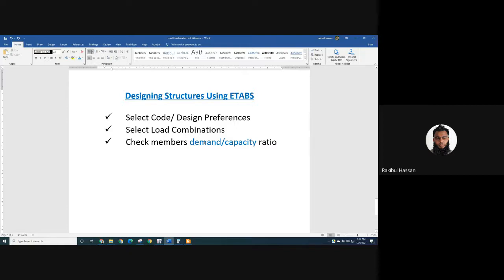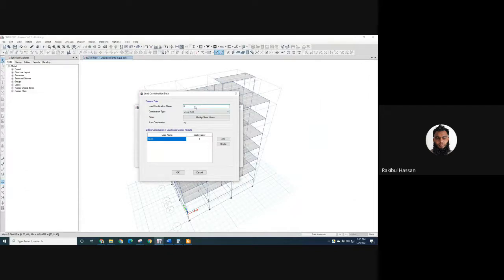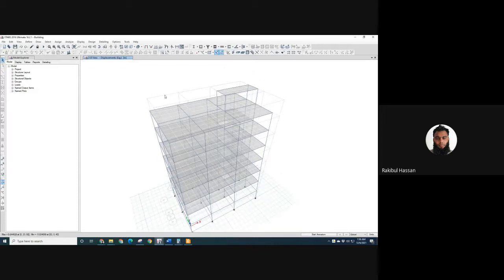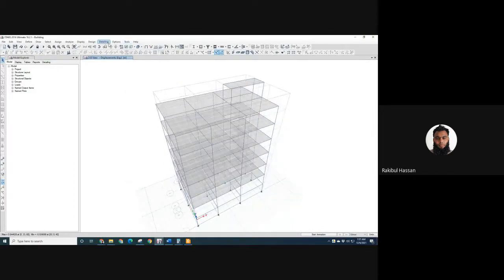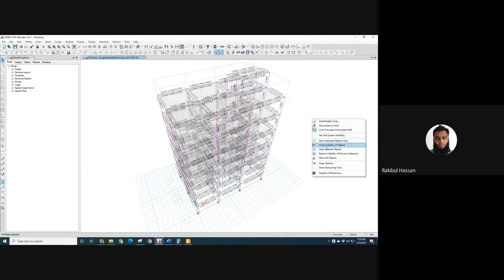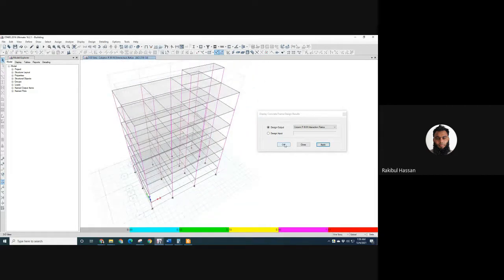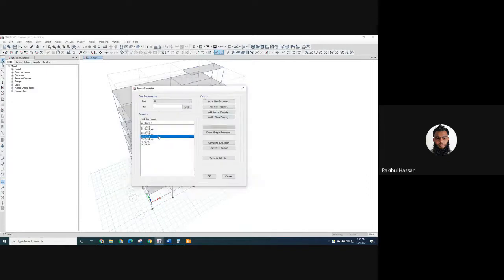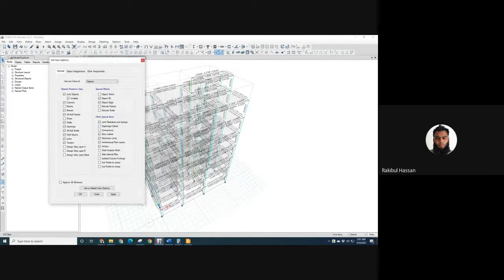Designing Structures/buildings using ETABS [Demand Capacity ratios check ]